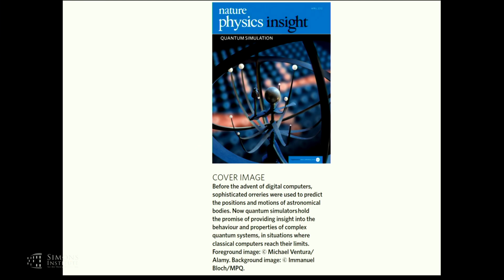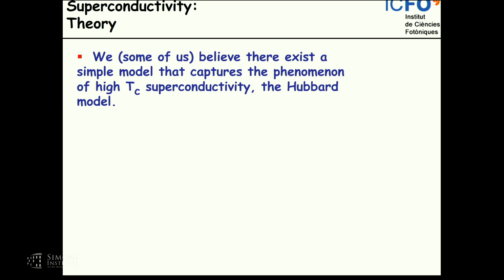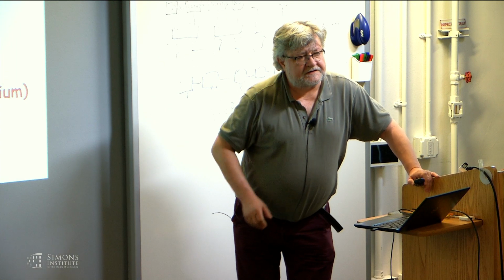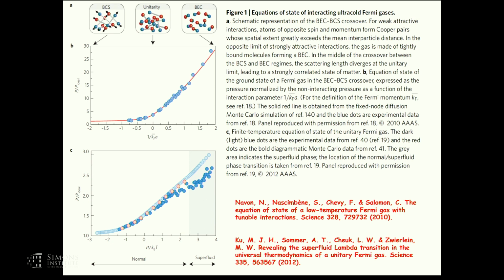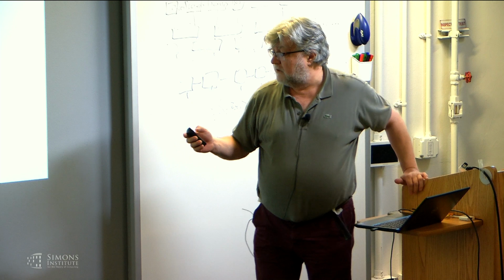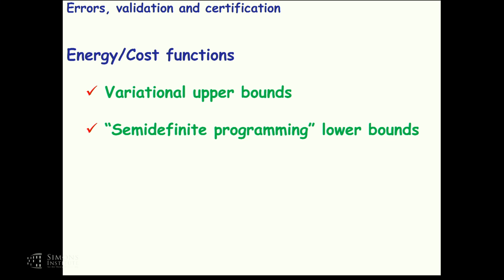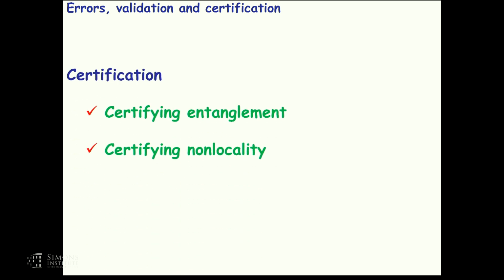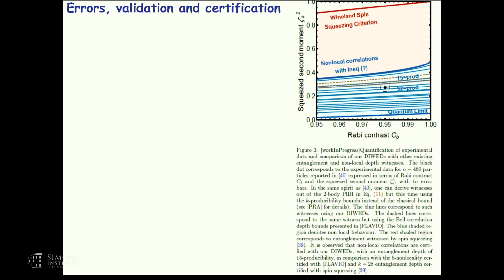Quantum Simulators: Where Do We Stand?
Maciej Lewenstein, Institute of Photonic Sciences
Challenges in Quantum Computation